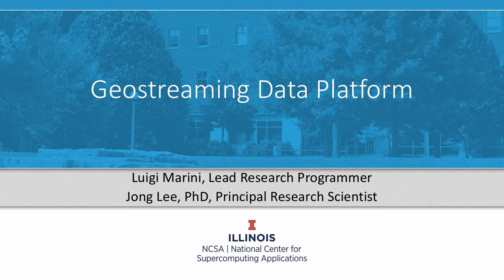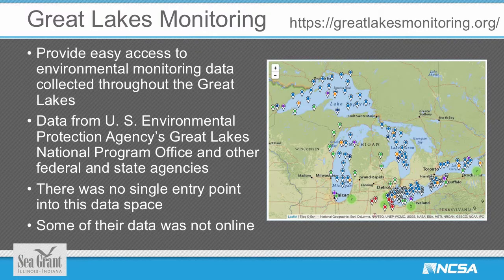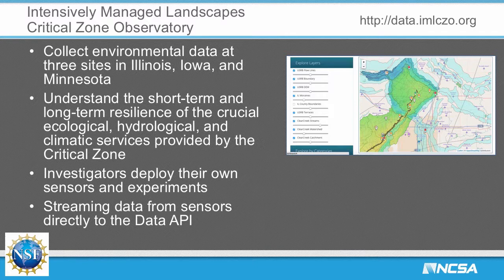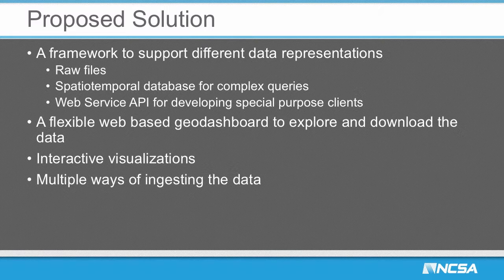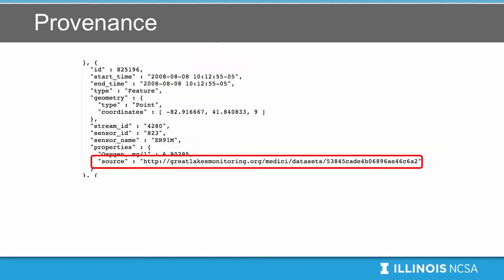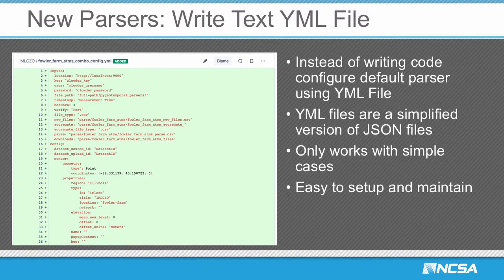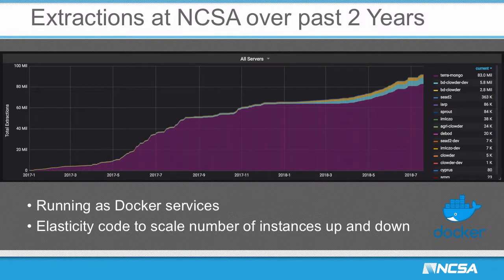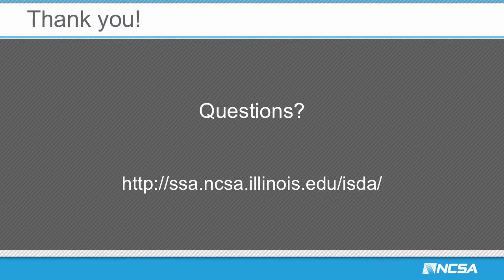Geostreaming Data Platform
ABSTRACT
Whether it is sensors in the field, external data providers, results of lab analyses, remote sensing data, images from drones or field scanners, modern virtual observatories require a wide variety of features to aggregate data from multiple sources and support cross-cutting research. The Geostreaming Data Framework provides data management capabilities and web application interfaces for pre-processing, cleaning, and visualisation of geospatial and streaming data. This presentation will give an overview of the framework, how it was developed and applied to support the following use cases:

 1. Great Lakes Monitoring provides easy access to environmental monitoring data collected throughout the Great Lakes by the U.S. EPA and other agencies.

 2. Great Lakes to Gulf Virtual Observatory collects water quality monitoring data aggregated from multiple sources along the Mississippi River and its tributaries concerning excess nutrient and hypoxia in the Gulf of Mexico.

 3. Intensively Managed Landscapes Critical Zone. Observatory collects environmental data at three sites in Illinois, Iowa, and Minnesota with the aim to understand the short-term and long-term resilience of the crucial ecological, hydrological, and climatic services provided by the Critical Zone.

 4. Terra-Ref catalogues the output of the Lemnatec Field Scanalyzer in Arizona, the largest high-throughput phenotyping field-scanning robot in the world.

SPEAKERS:
Luigi Marini is a Lead Research Programmer at the National Center for Supercomputing Applications (NCSA) at the University of Illinois. He has been with NCSA for more than 15 years, developing software for generic cyberinfrastructure and e-Science in a variety of domains, including earth sciences, data curation, clinical informatics and digital humanities.

Dr Jong S. Lee is a Principal Research Scientist of the National Center for Supercomputing Applications (NCSA) and co-leads the Innovative Software and Data Analysis group (ISDA) at NCSA.